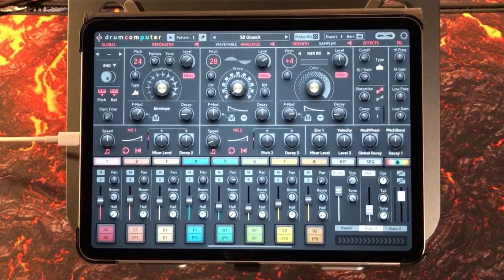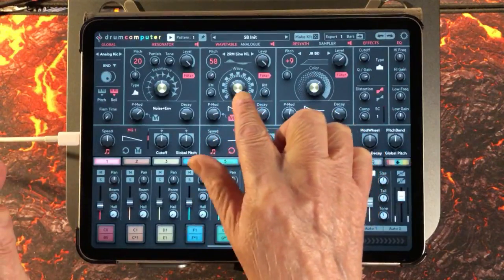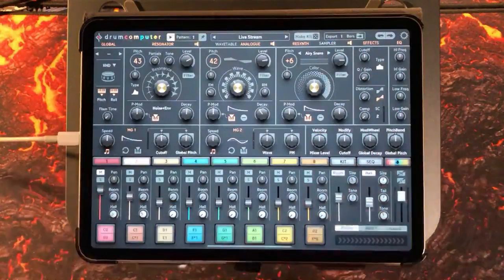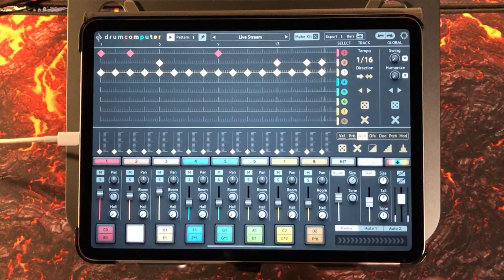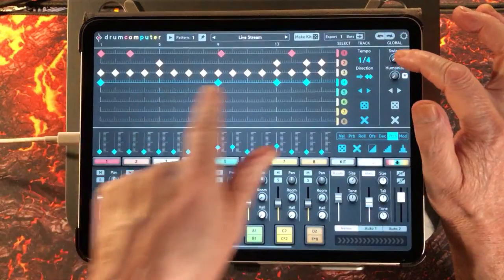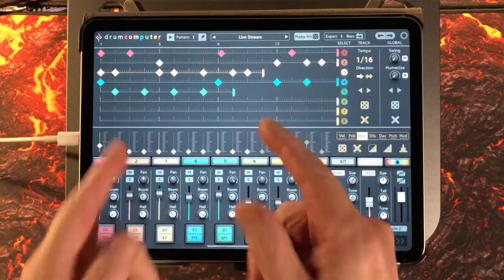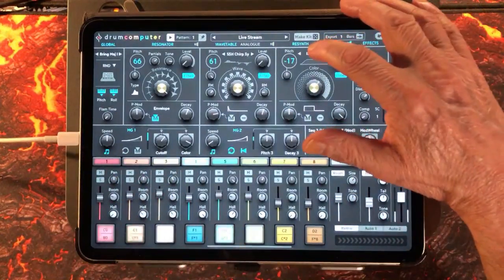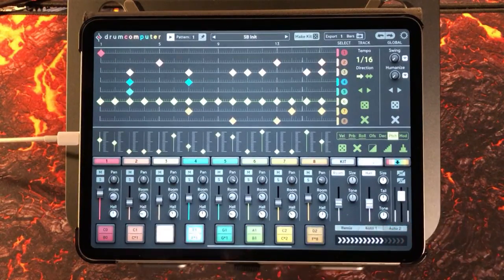DrumComputer by Sugar Bytes - Walkthrough & Programming Guide - Tutorial for the iPad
You can get DrumComputer here at the App Store